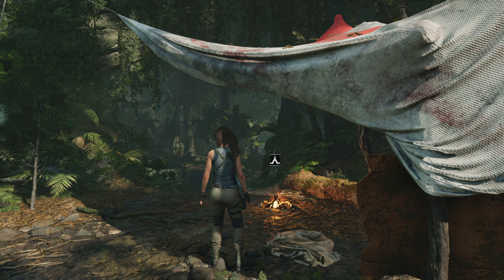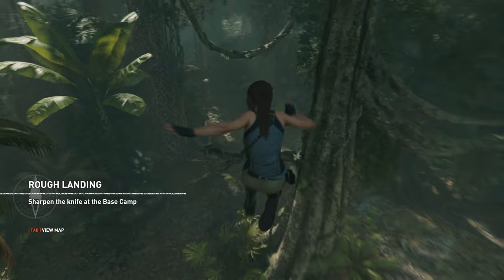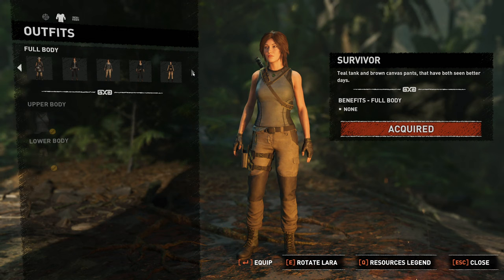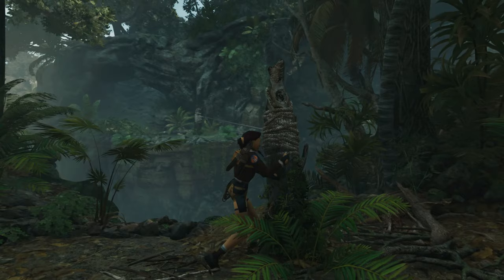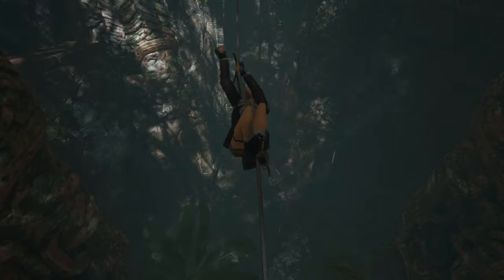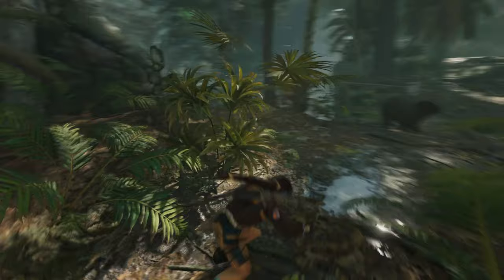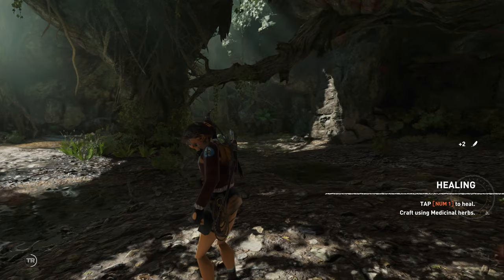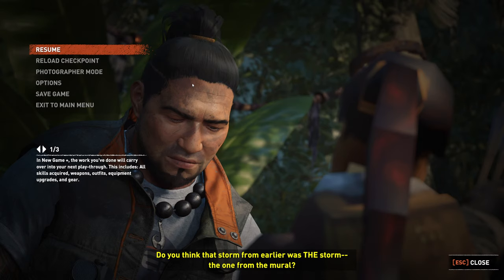Shadow of the Tomb Raider - Part 3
Howler monkeys, exotic birds and all the exotic sights and sounds of the Peruvian jungle landscape.